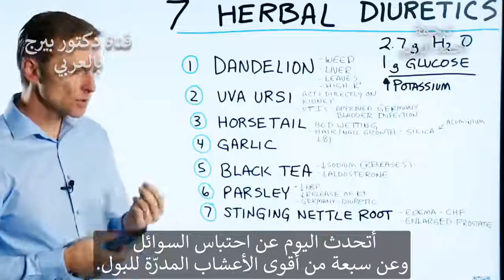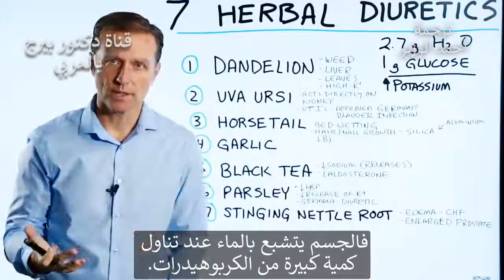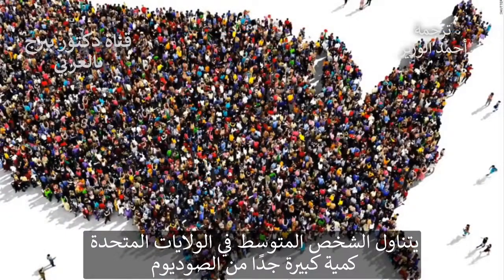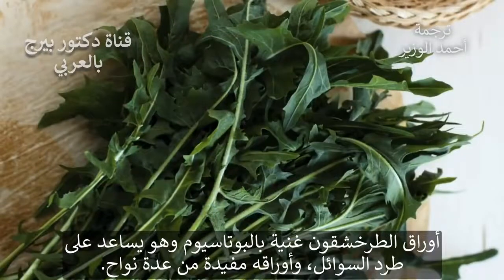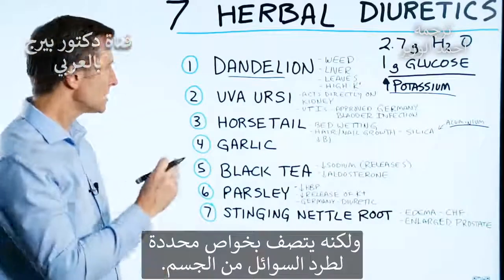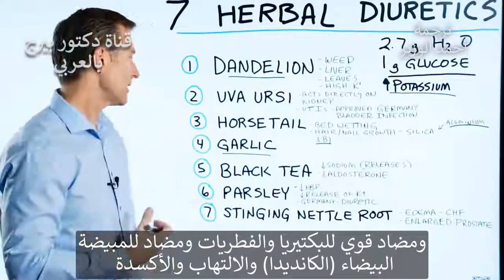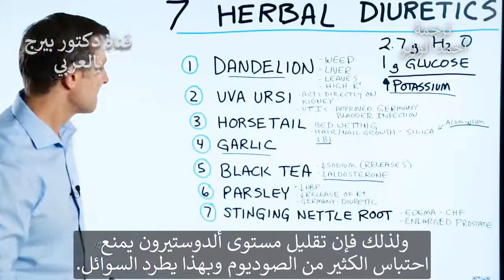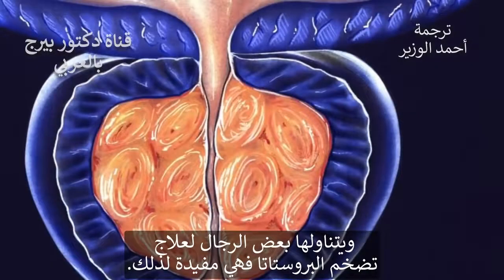التخلص من احتباس الماء الزائد بالجسم بدون أدوية اسبابه وعلاجه الفعال والسريع